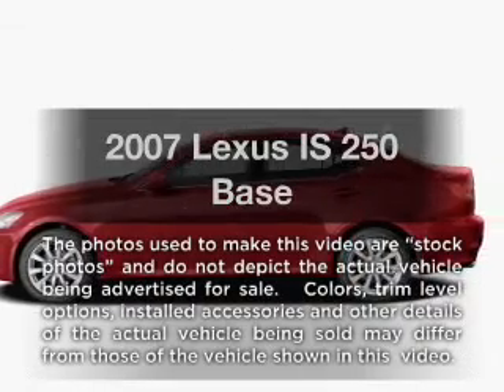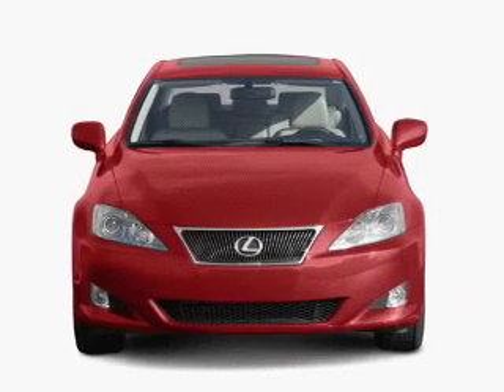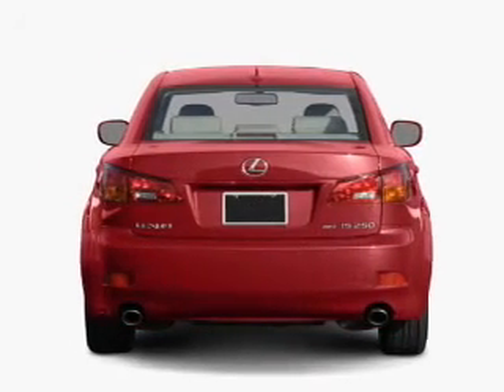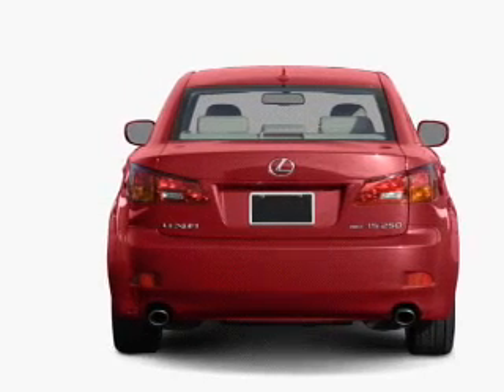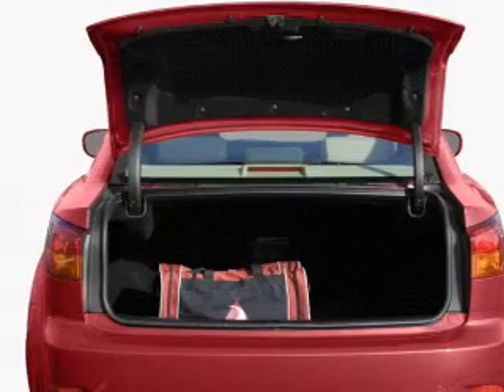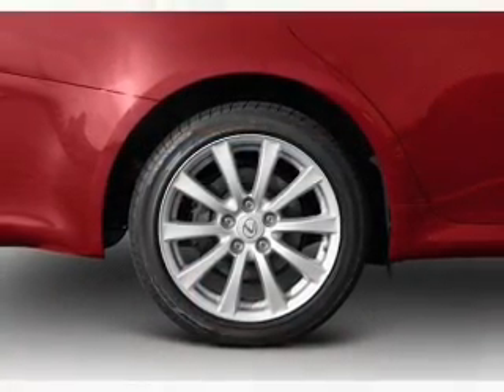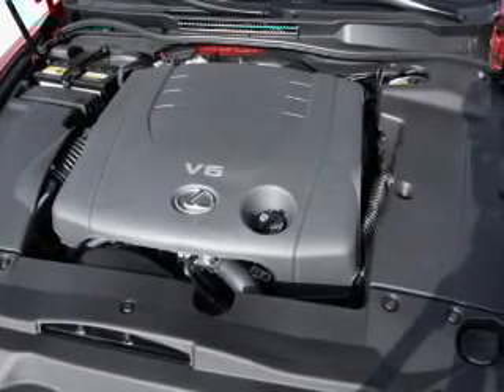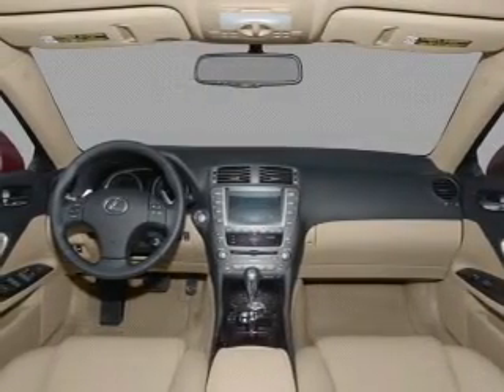2007 Lexus IS 250 - Somerville MA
Year: 2007
Make: Lexus
Model: IS 250
Trim: Base
Engine: 2.5 liter 6 cylinder 24 valve
Transmission: 6-Speed Automatic
Color: Silver
Mileage: 57812
Address:
181 Somerville Avenue